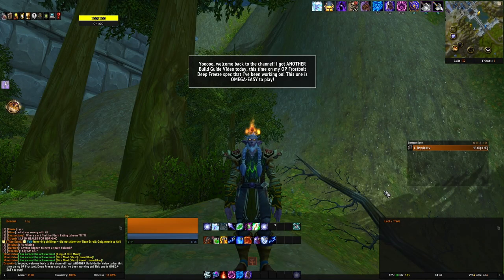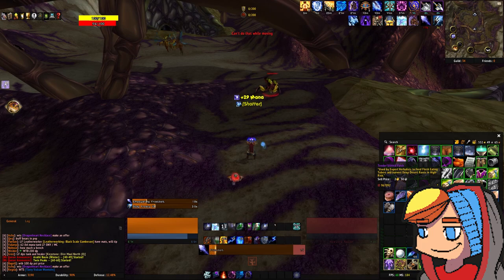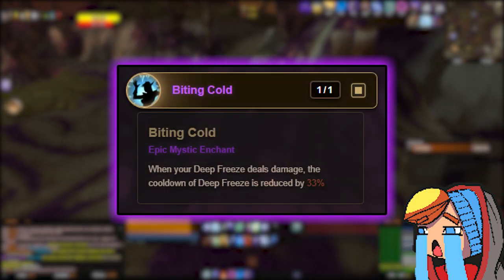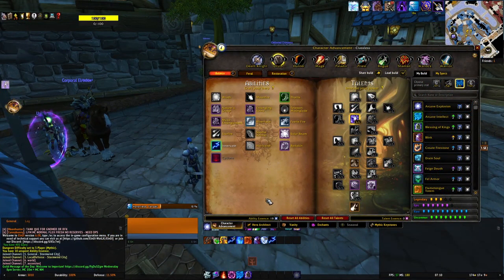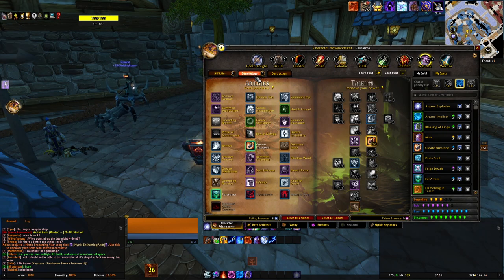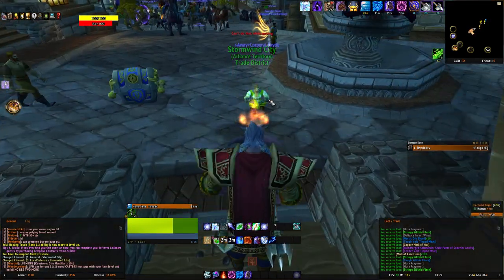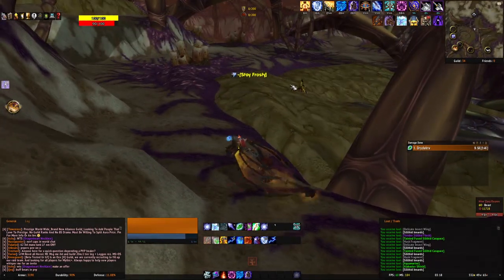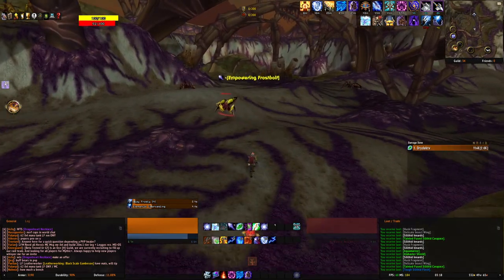OP Frostbolt Deep Freeze Build Guide | 2.5k DPS with TRASH GEAR | Project Ascension Mal'Ganis Server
This is DEAD easy everyone. Just SPAM that Frostbolt and use Deep Freeze on cooldown! HOW COULD IT BE EASIER?! If you are someone who wants an easy to pick up build to focus on mechanics and fights, this is the one I HIGHLY suggest!

TIMESTAMPS:
00:00 Introduction
01:39 Random Enchant and Stat Priority
04:37 Talent Tree and Spells!
06:43 Rotation and Gameplay
07:11 Gear Showcase
08:36 5 Minute Patchwerk Test
10:28 Summary and Patreon Shout-outs

Socials